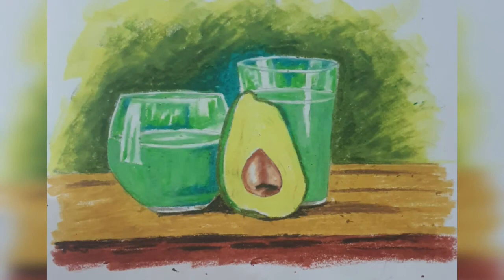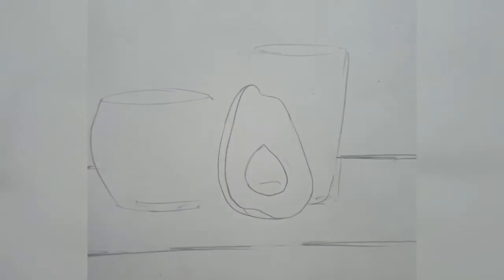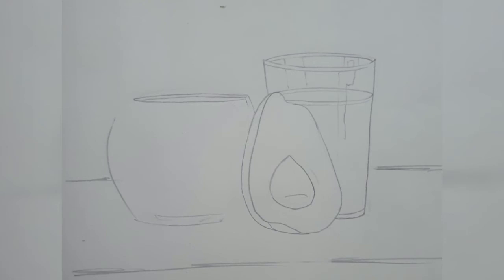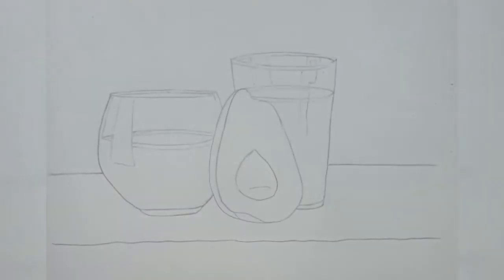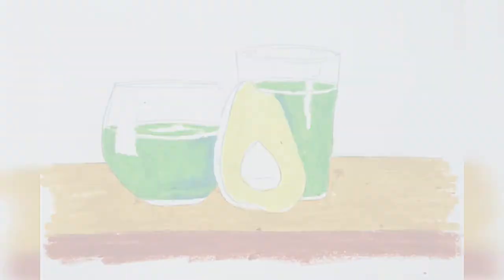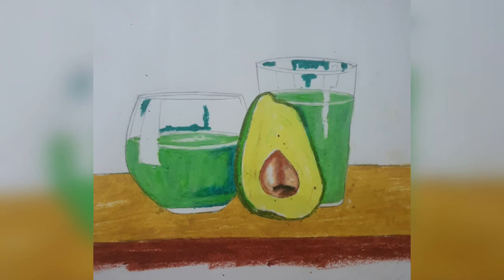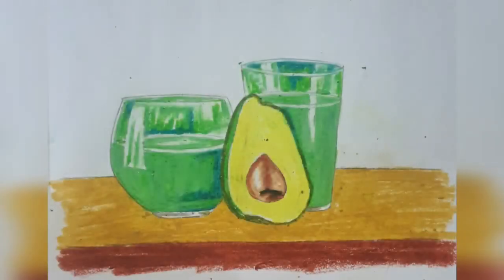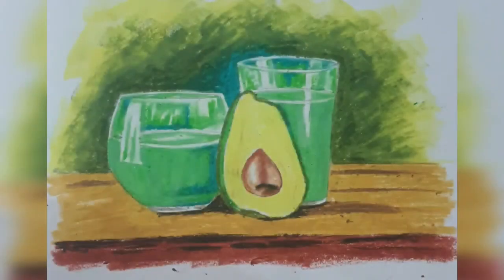20 shaders 10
Still life of Avocado in oil pastels by In the name of Meera